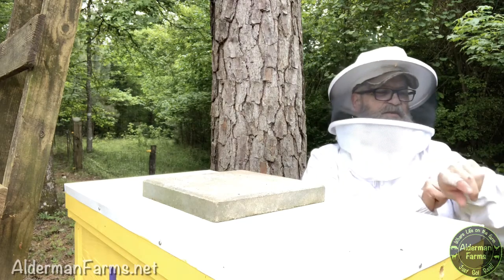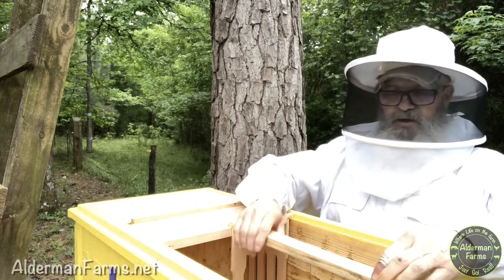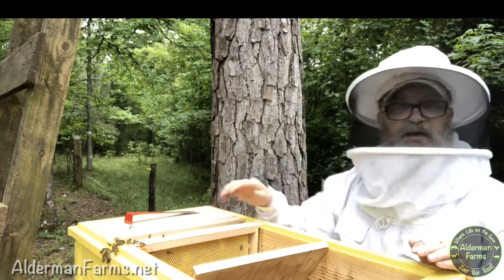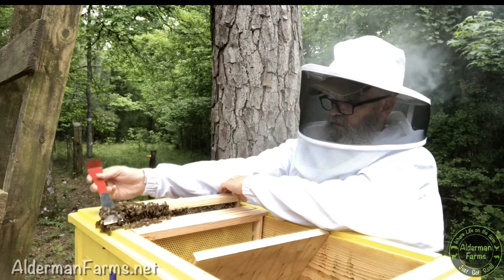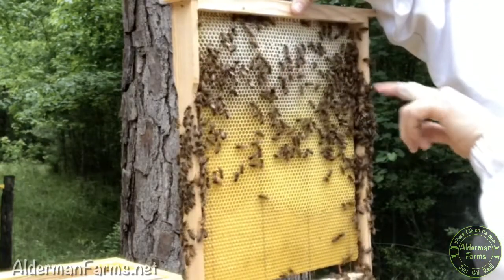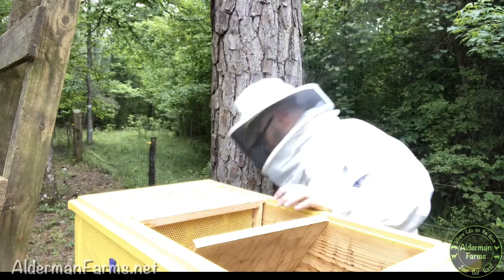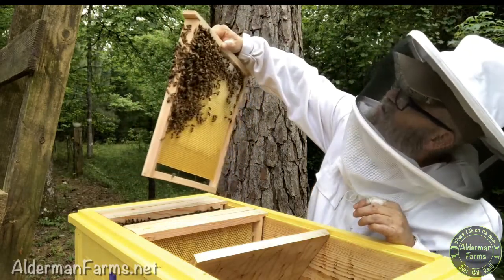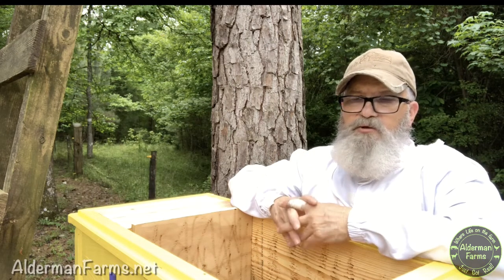Horizontal Hive Update at AldermanFarms | Day 11 | NO BROOD!